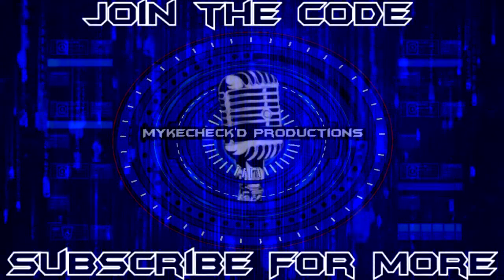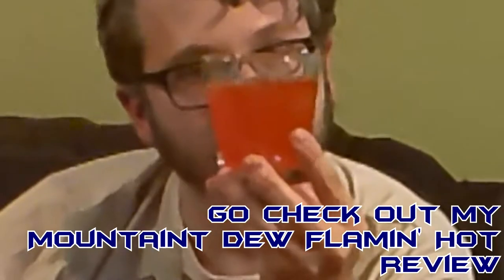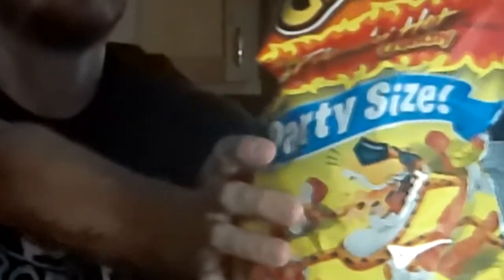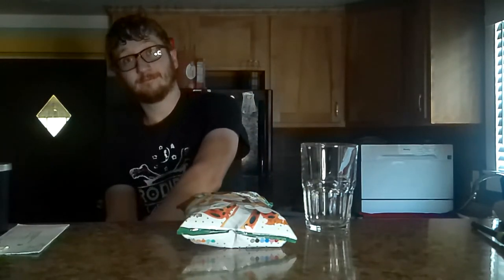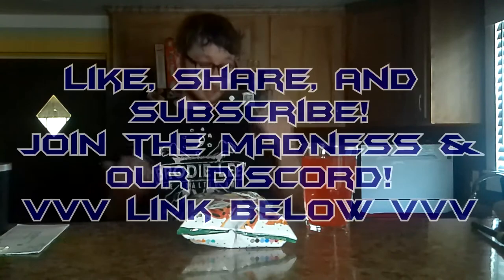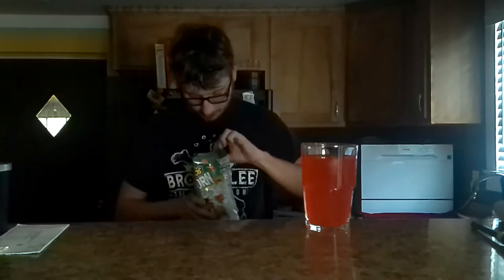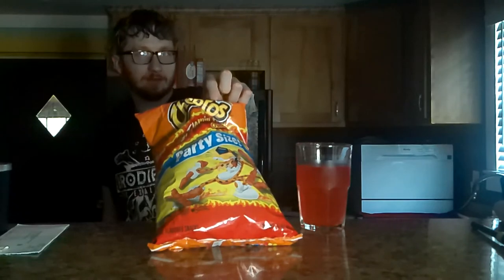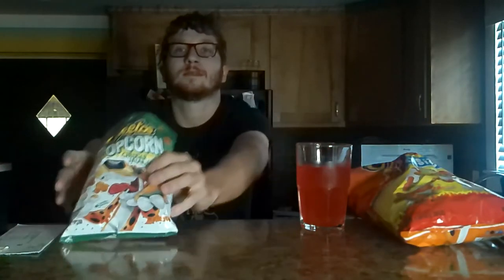Cheddar Jalapeno Cheetos Popcorn Review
So, a quick break from the Spider-Man reviews, I dive into the world of spice again and try out the Cheddar Jalapeno Cheetos Popcorn. To which, I don't recall ever trying them before but, why not? What do you guys think of these as a snack?